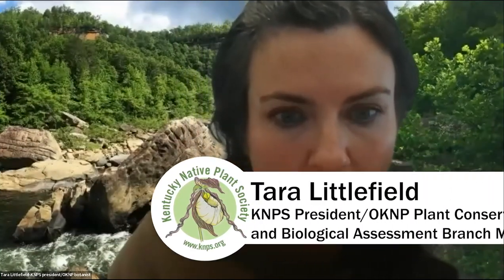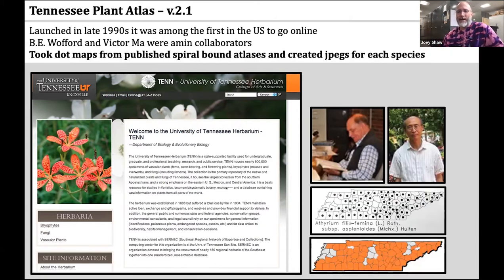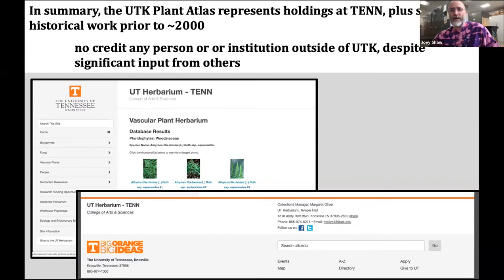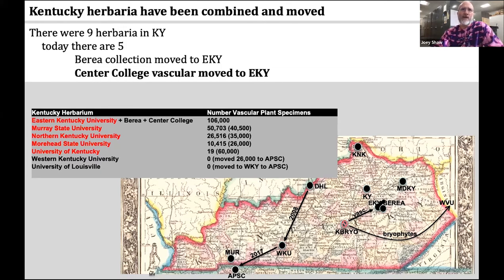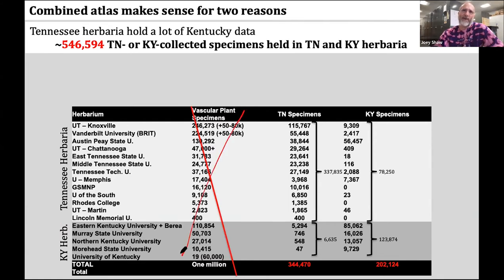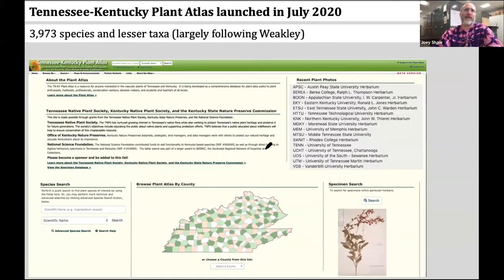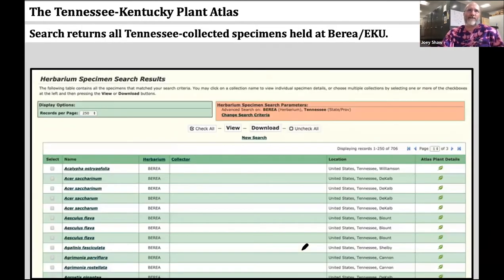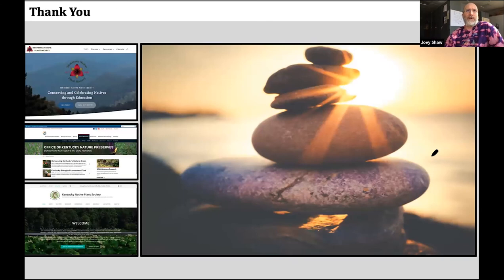2021 Kentucky Botanical Symposium: Tennessee-Kentucky Plant Atlas by Dr. Joey Shaw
Dr. Joey Shaw of University of Tennessee at Chattanooga discusses the Tennessee-Kentucky Plant Atlas at the 2021 Kentucky Botanical Symposium